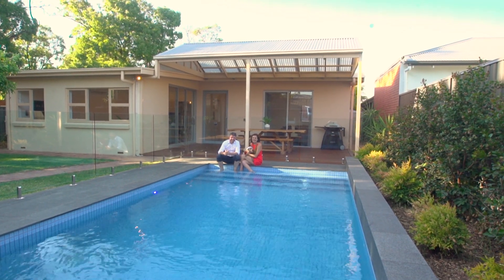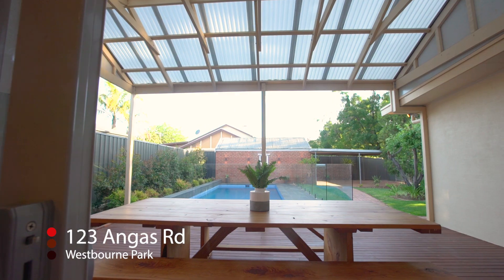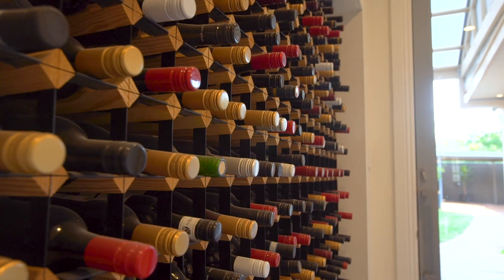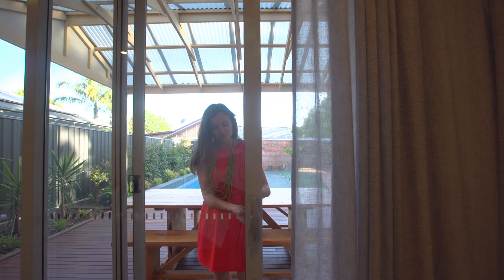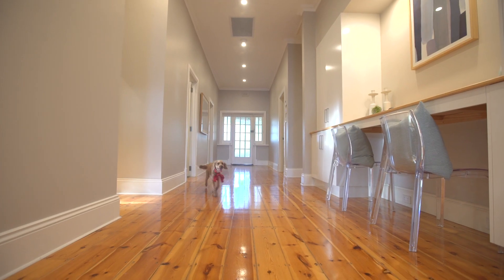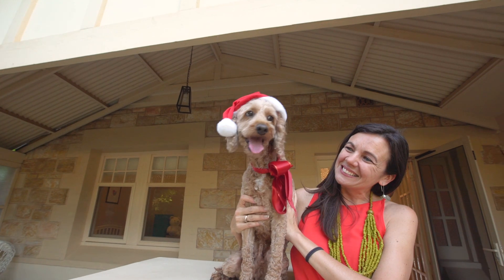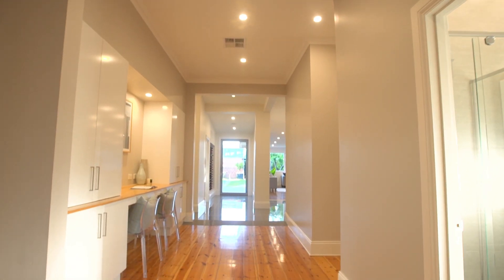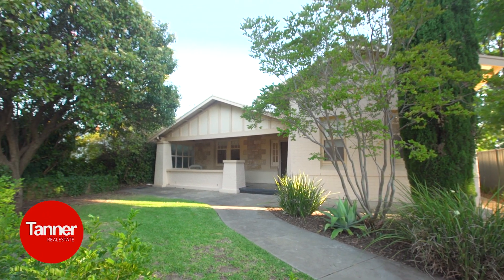123 Angas Rd Westbourne Park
123 Angas Rd Westbourne Park, the ultimate in lifestyle and Location. Tesla Solar Battery Storage, Tiles and Heated inground pool with glass fencing,  four bedrooms, three living and built-in home office. Auto gates with offstreet parking and the ultmate man cave or studio. Tennis courts and palyground across the road. Close to Scotch College, Mercedes College, Westbourne Park Primary.